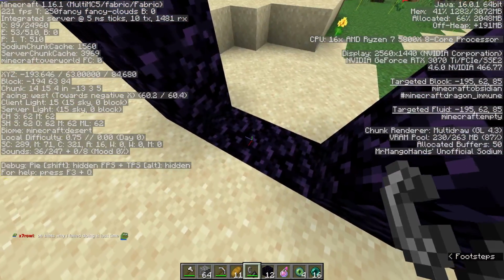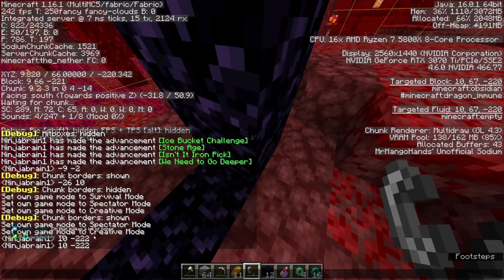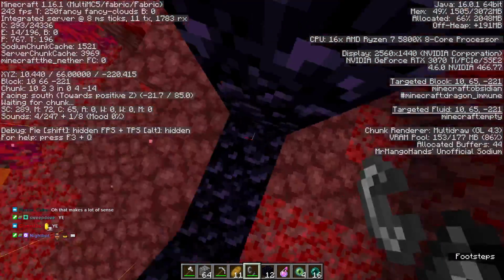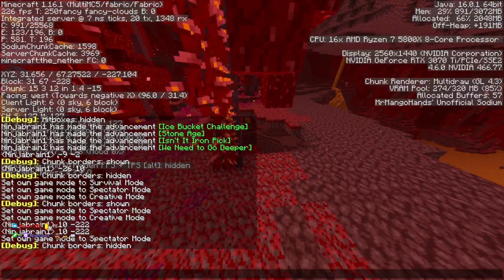Axis Calculated Guide